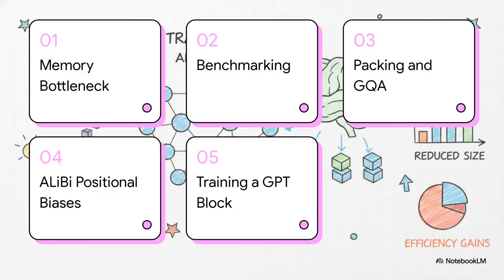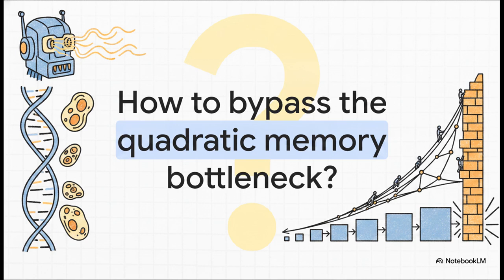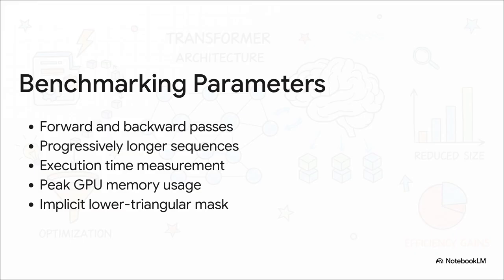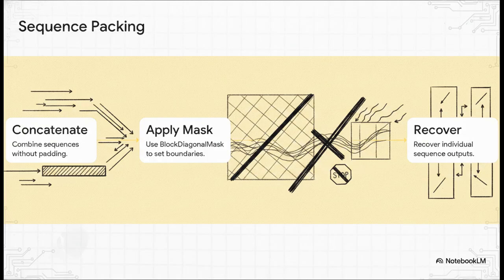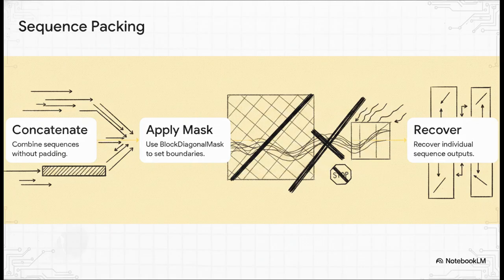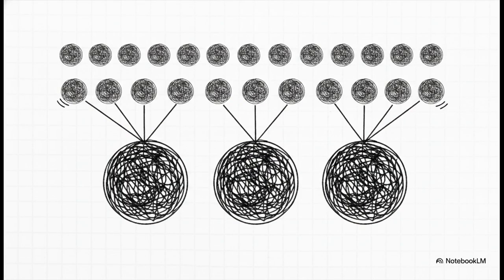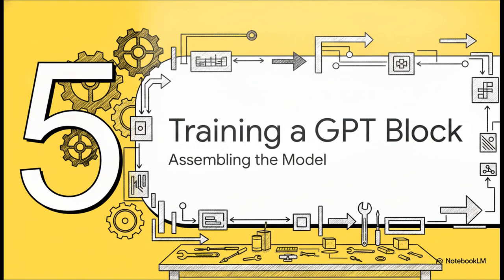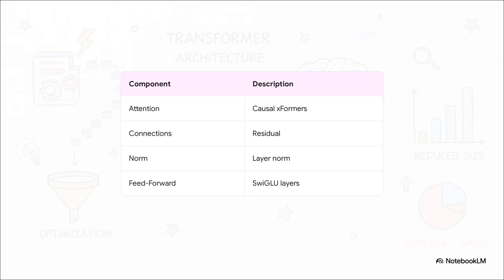Optimize LLMs with xFormers: Faster Attention, Lower GPU Memory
🚀 Learn how to optimize Transformer and Large Language Models using xFormers, one of the most powerful libraries for reducing GPU memory consumption and accelerating training.

In this tutorial, we explore the complete xFormers workflow, covering memory-efficient attention, packed sequences, grouped-query attention (GQA), ALiBi positional biases, mixed-precision training, and the construction of a GPT-style language model.

If you're training LLMs, fine-tuning Transformers, or looking to run larger models on limited hardware, xFormers can dramatically improve performance while reducing memory overhead.

✅ Introduction to xFormers architecture
✅ Understanding the Transformer memory bottleneck
✅ Memory-Efficient Attention (MEA) kernels
✅ Benchmarking xFormers vs standard attention
✅ Preventing quadratic memory growth
✅ Packed sequences for variable-length inputs
✅ Grouped-Query Attention (GQA) implementation
✅ ALiBi positional bias integration
✅ Building GPT-style Transformer models
✅ Implementing SwiGLU feed-forward layers
✅ Mixed-precision training for faster performance
✅ Optimizing long-context language models